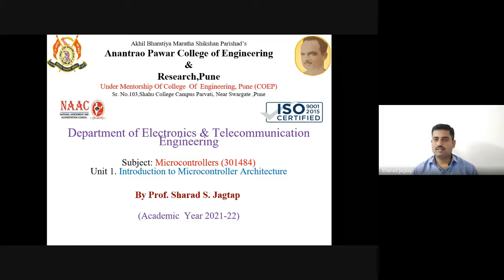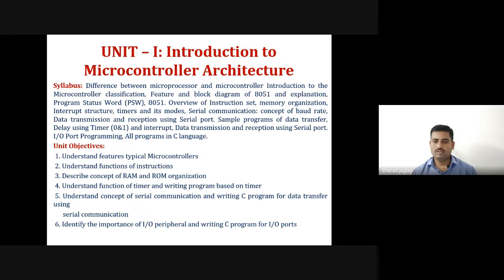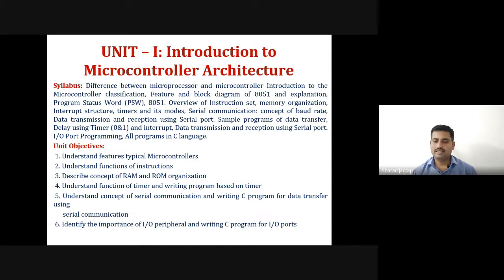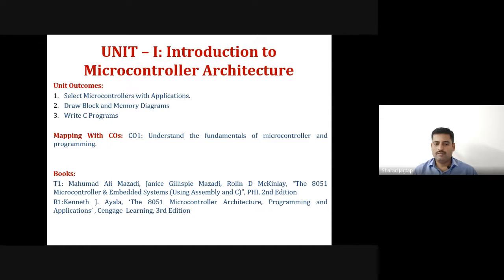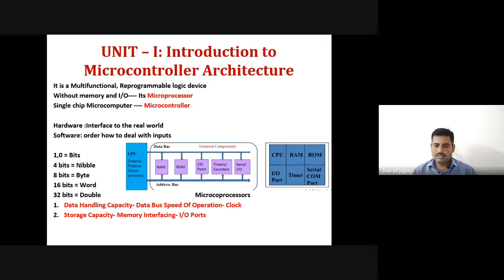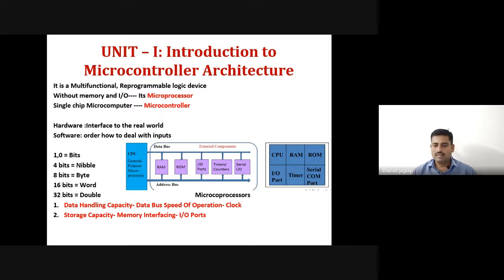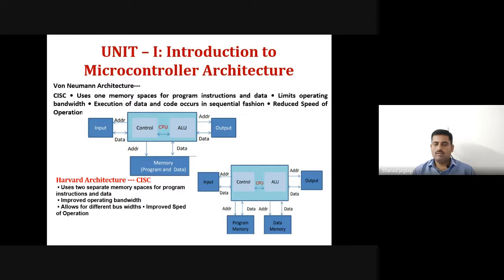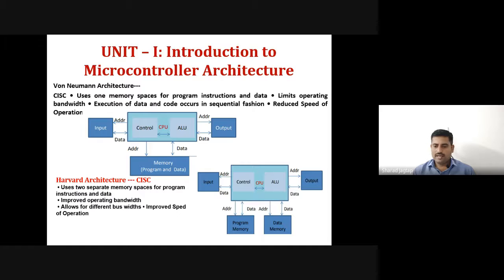Microcontroller Lecture 1